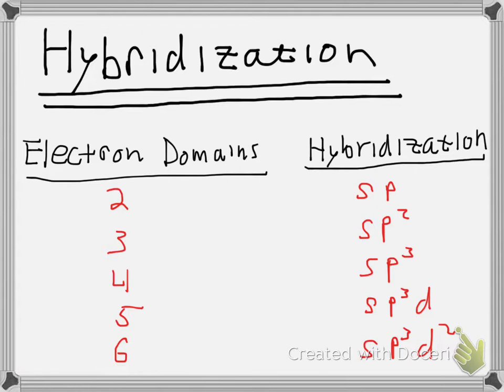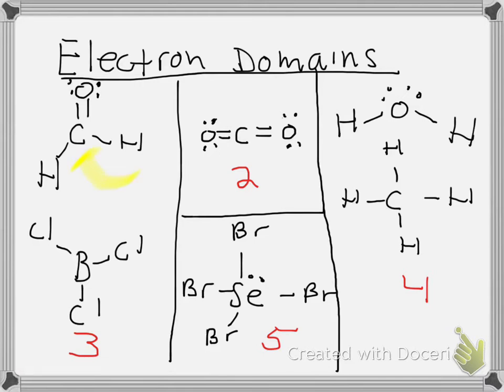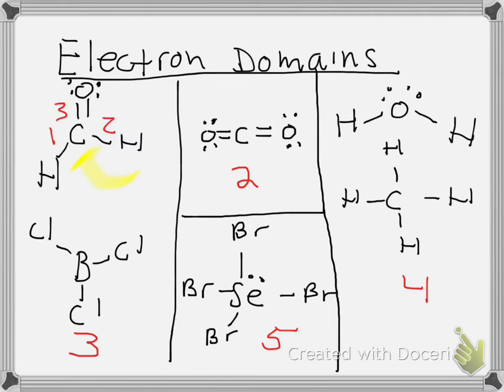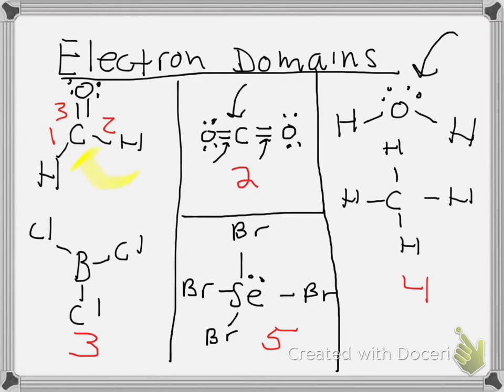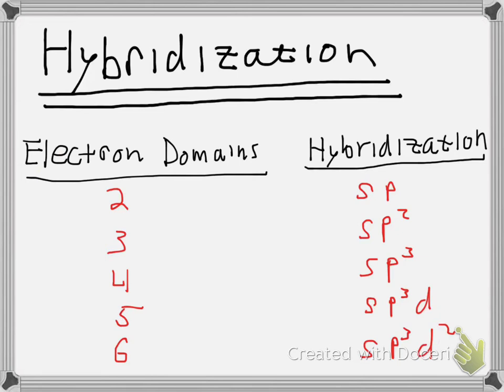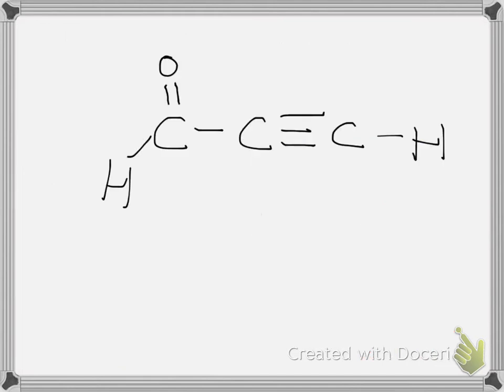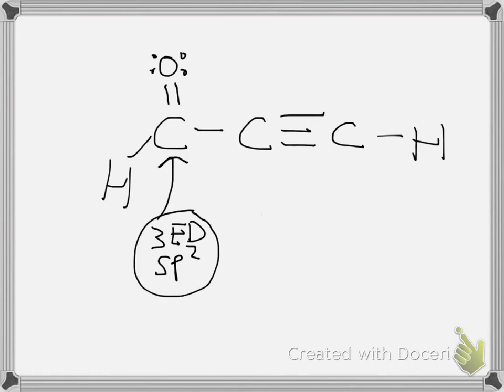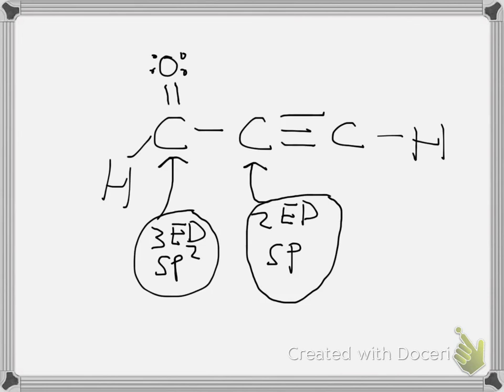Hybridization and Electron Domains | MCAT & DAT Test Prep